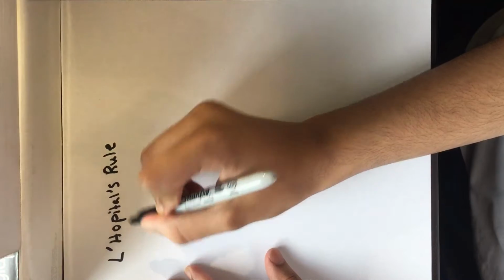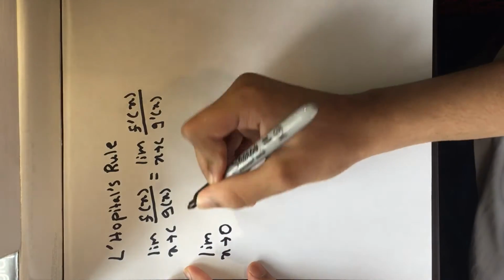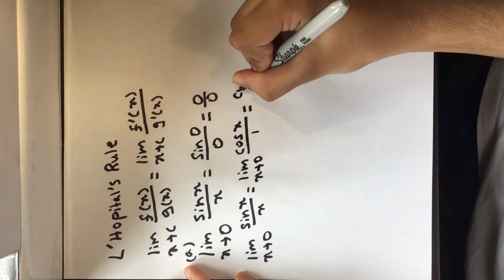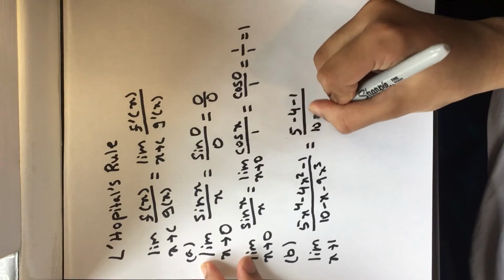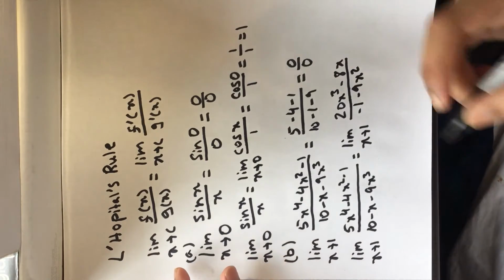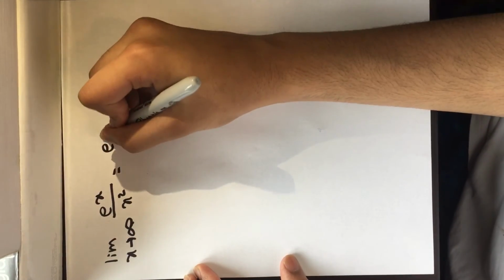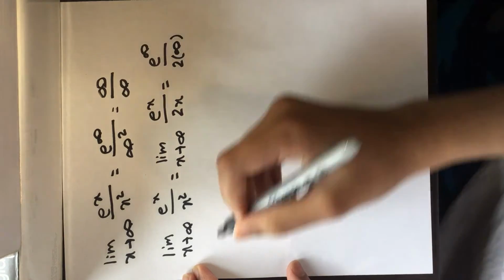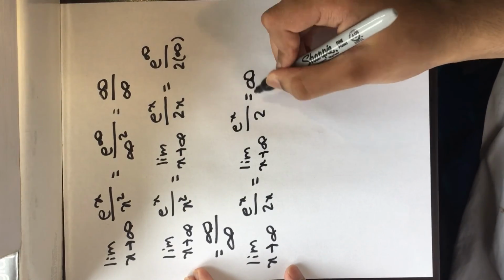What Is L’Hopital’s Rule And Some Of It’s Uses